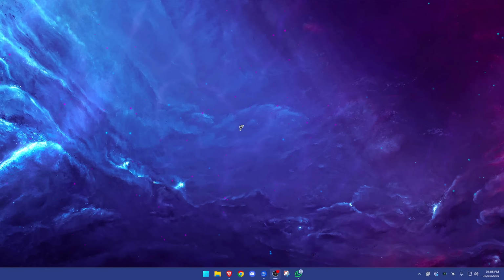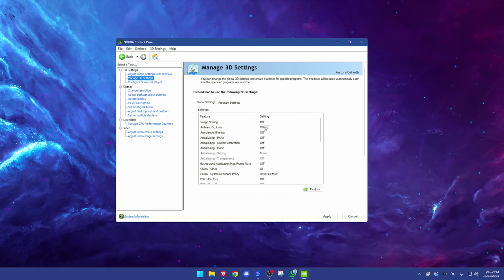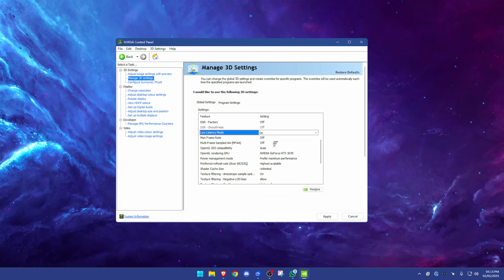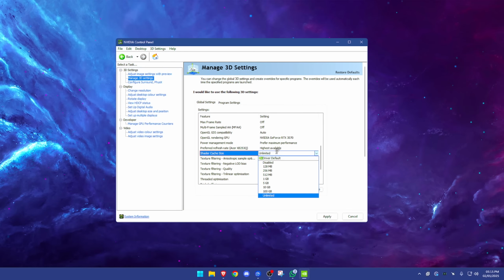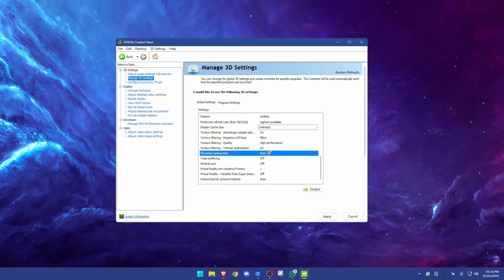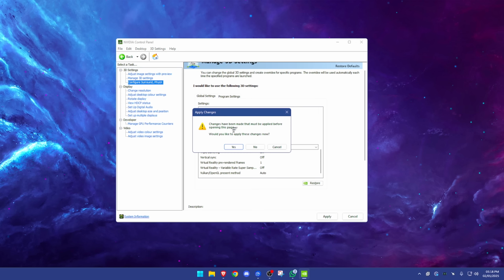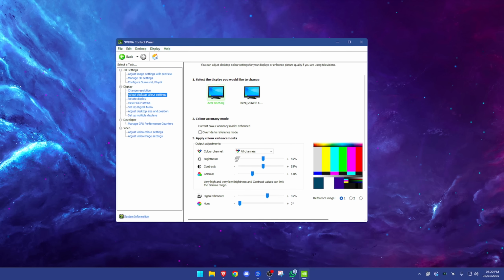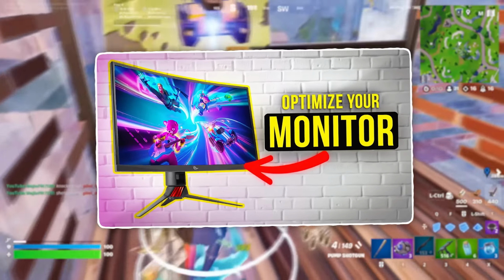2025 BEST NVIDIA Control Panel Settings For GAMING & Performance!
-2025- BEST NVIDIA Control Panel Settings For GAMING & Performance!